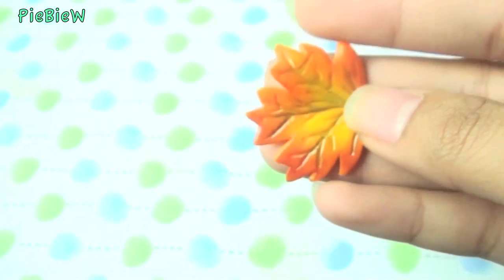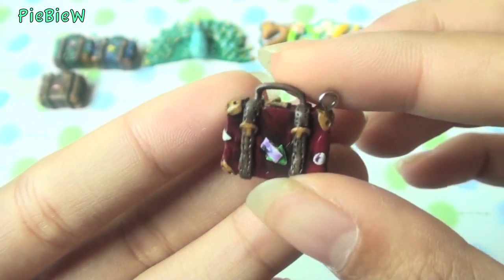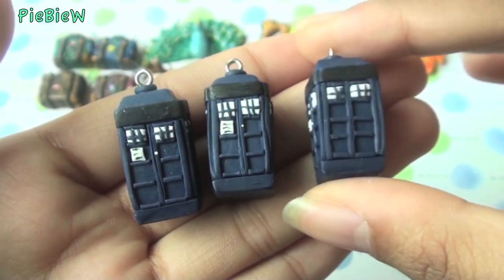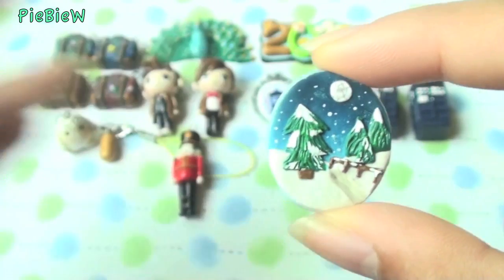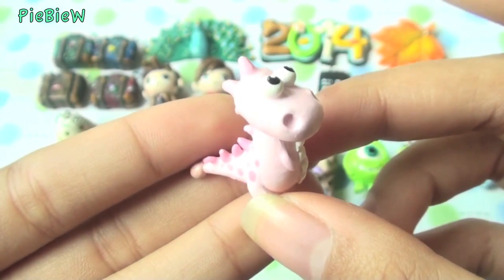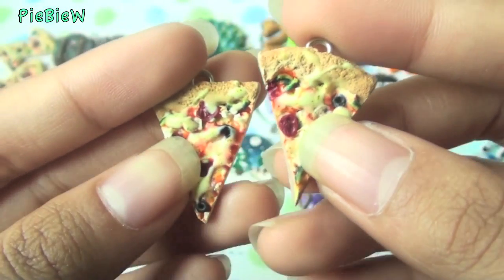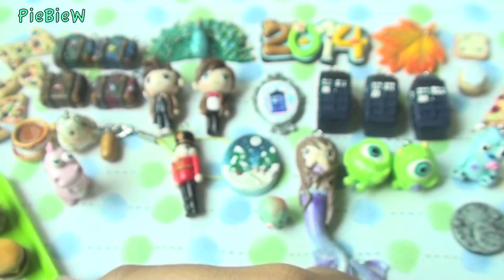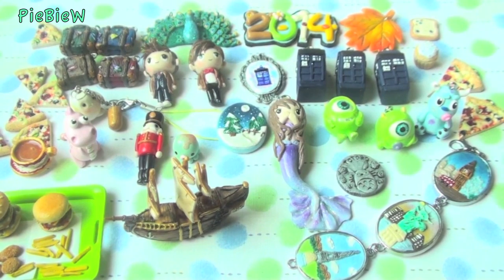Polymer Clay Charm Update #10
YAY NEW CHARM UPDATE! I finally finished my mock exams! I hope you guys like it! :D